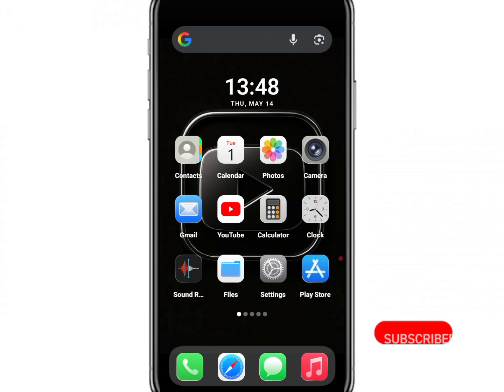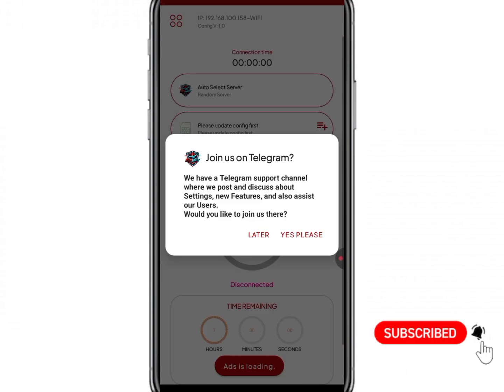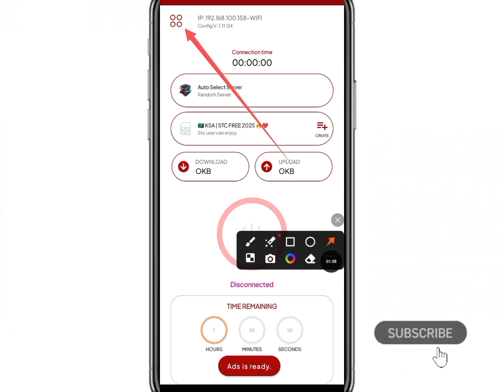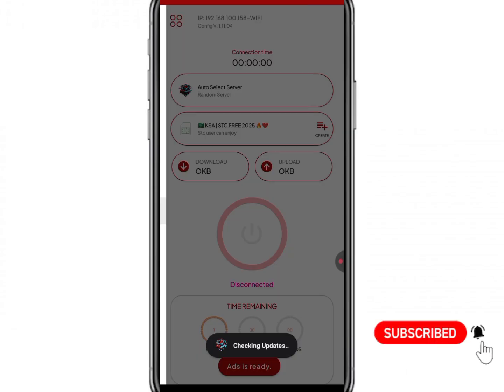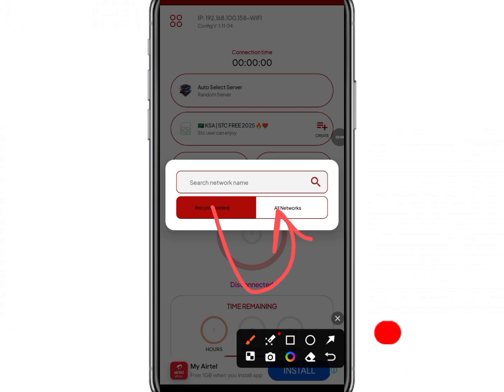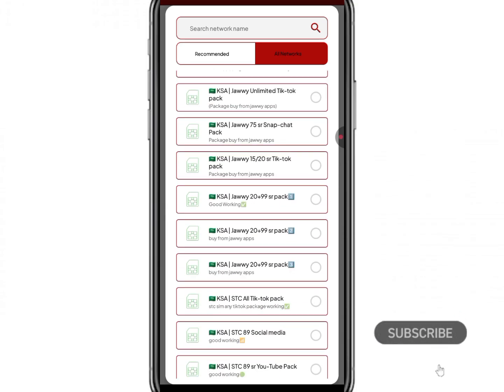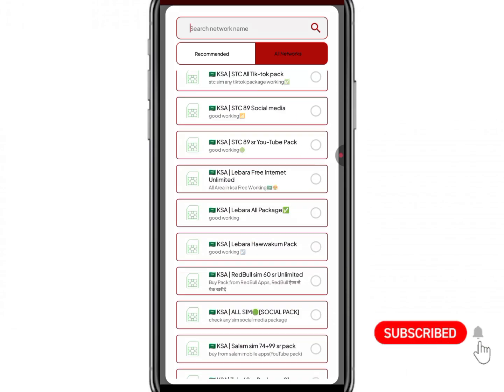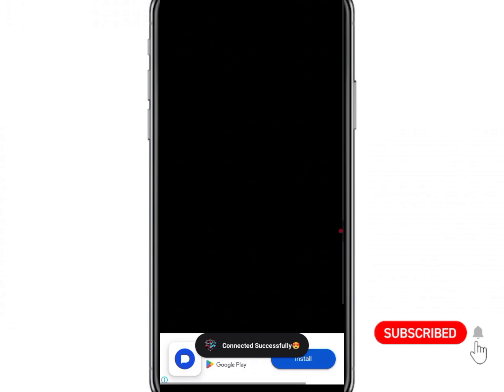FixNet VPN Settings for All Countries | Fast & Secure Setup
How to configure FixNet VPN Settings for all countries using the best secure connection methods for stable browsing, improved connection performance, and smooth internet access on Android devices. In this tutorial, I will guide you through the complete FixNet VPN setup process step by step so you can correctly configure your VPN for better connectivity and secure browsing.

This video explains how to import configurations, select the best servers, optimize VPN connection settings, improve connection stability, and configure secure browsing options for Android users. Whether you are new to VPN applications or already experienced, this guide is designed to help you setup FixNet VPN properly and efficiently.

In this tutorial you will learn:

How to setup FixNet VPN correctly

Best FixNet VPN settings for Android

How to improve VPN connection stability

Recommended secure connection methods

VPN optimization tips for smooth browsing

Best server selection practices for different regions

This educational content is intended for learning, privacy awareness, and proper VPN configuration purposes only. Always use VPN applications responsibly and follow your local network policies and regulations.